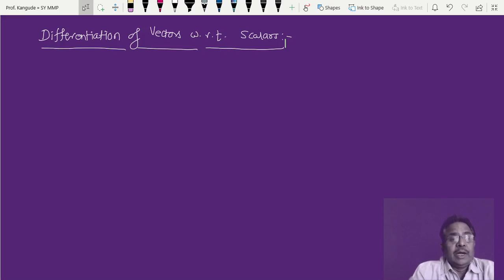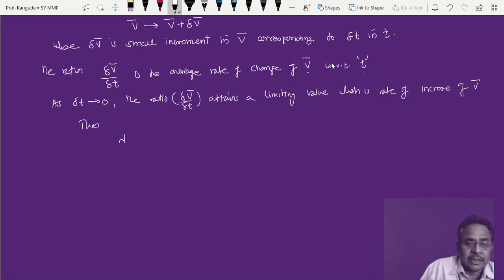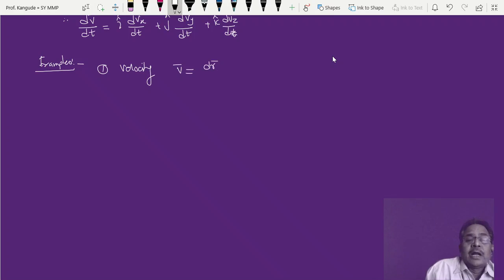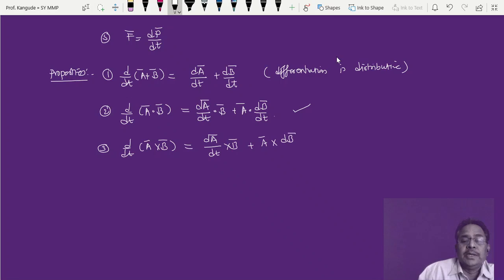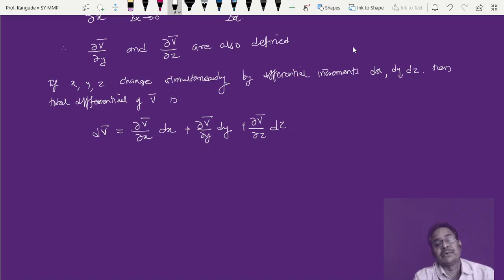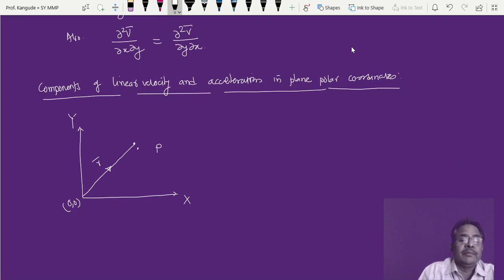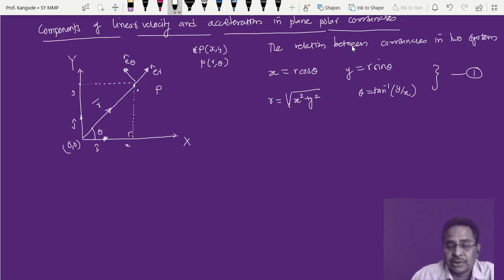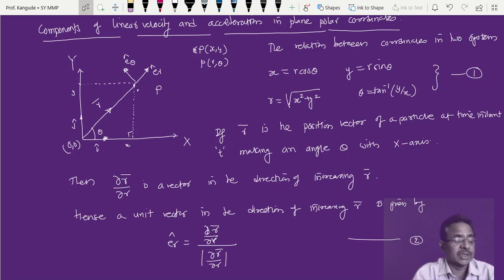Differentiation of Vector With a Scalar